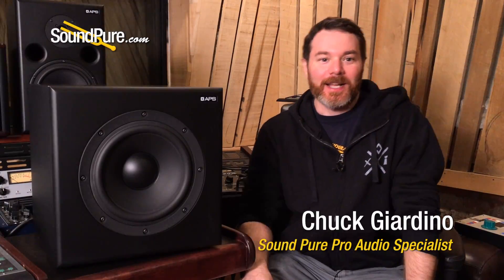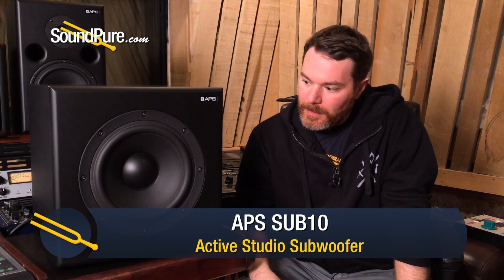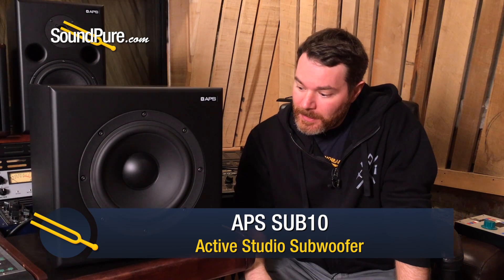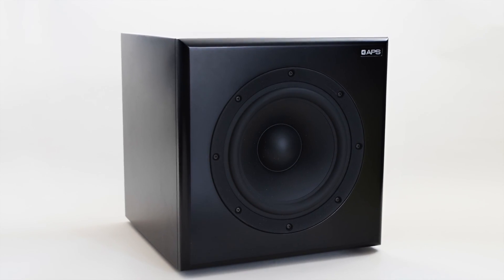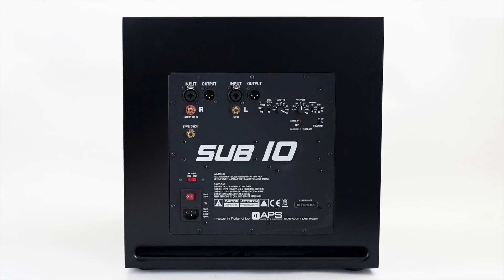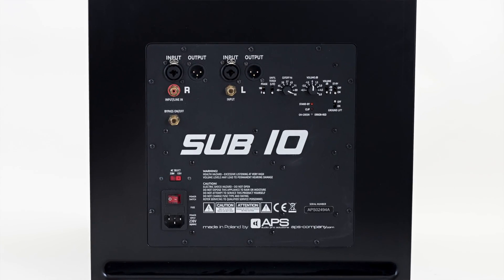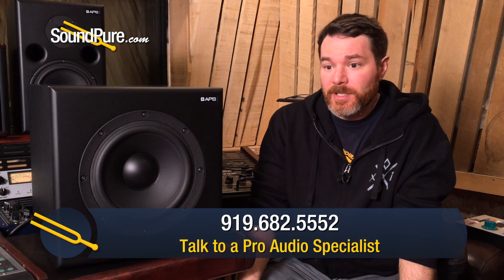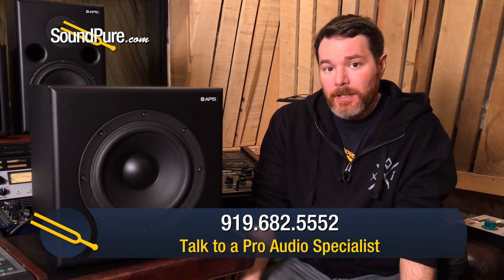APS SUB10 Active Studio Subwoofer Quick n' Dirty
In this video, Sound Pure Pro Audio Specialist Chuck Giardino gives his review of the APS SUB10 Active Studio Subwoofer.

This gear is available for our exclusive, free demo Try Before You Buy program.